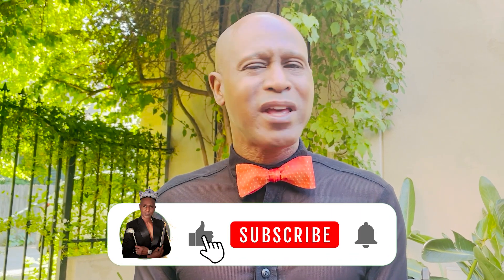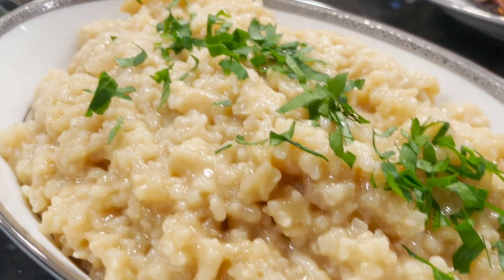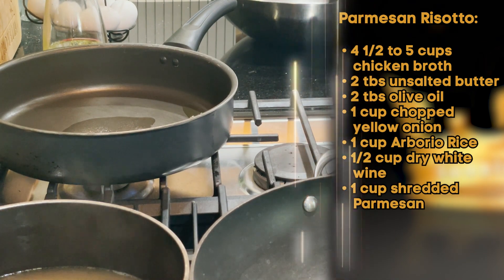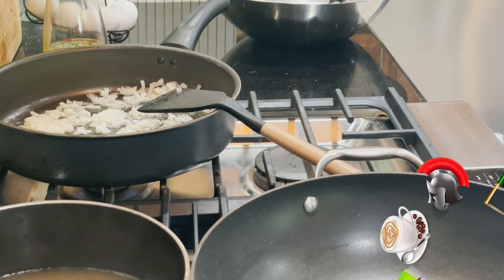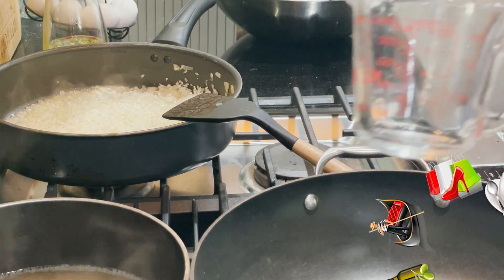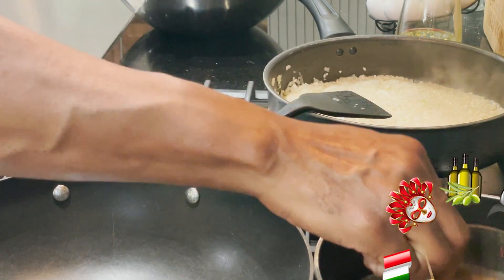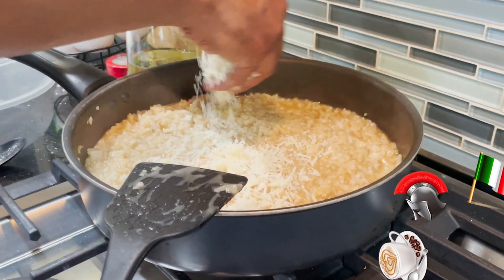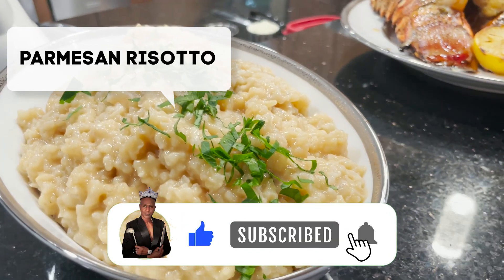Parmesan Risotto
This dish takes some time ,but it's well worth it.  You will never eat the boxed stuff again after trying this.

4 1/2 to 5 cups chicken broth
2 tablespoons unsalted butter
2 tablespoons olive oil
1 cup chopped yellow onion
1 cup Arborio Rice
1/2 cup dry white wine
1 cup shredded Parmesan

0:00 Intro
0:35 Prep Broth
0:47 Risotto Prep
1:42 Plate